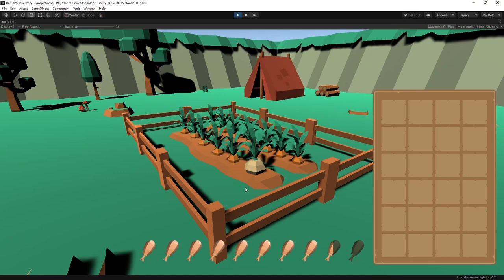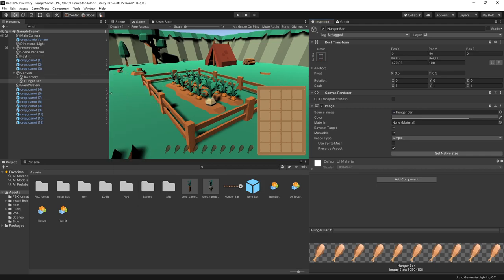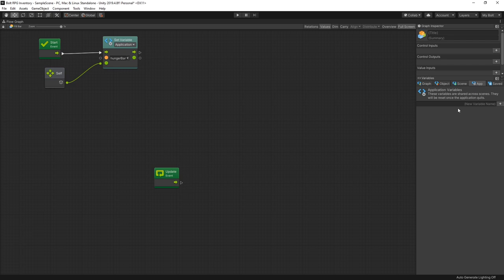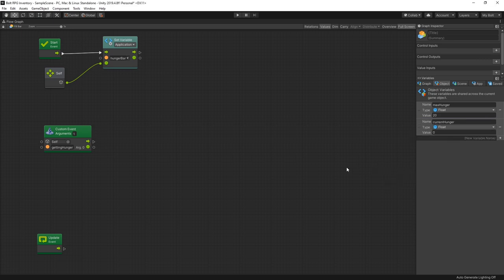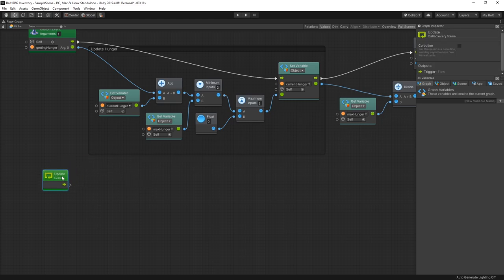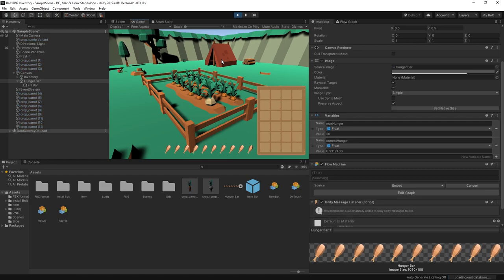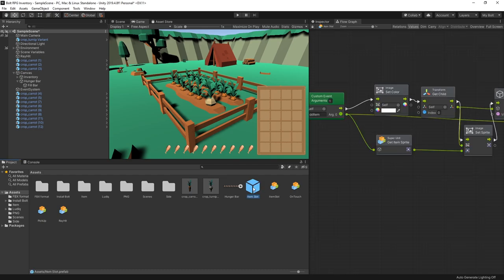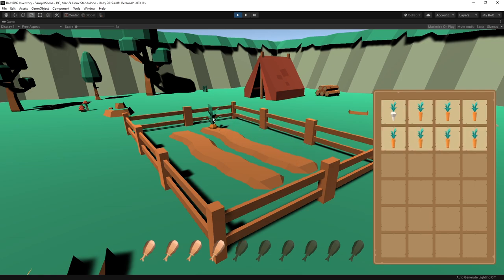Minecraft Hunger/Progress Bar with Unity Bolt Tutorial (Visual Scripting) Simple Inventory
Create a hunger bar and eat food to decrease the hunger level.